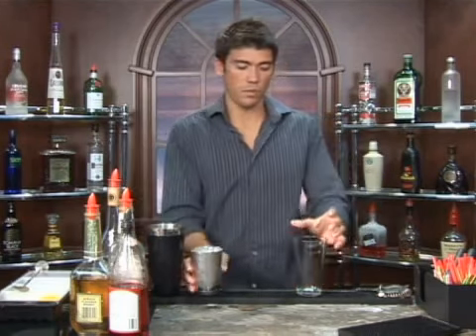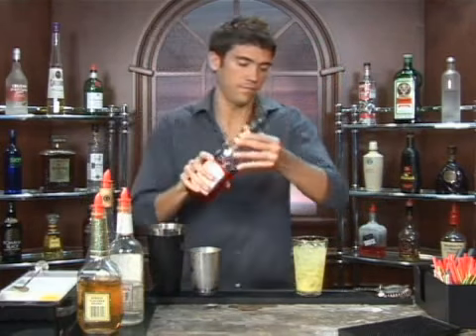How to Make the Bermuda Bouquet Mixed Drink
How to Make the Bermuda Bouquet Mixed Drink. Part of the series: Gin Mixed Drinks. The Bermuda Bouquet is a mixed drink with gin that's easy to make at home. Our professional bartender will show you how.